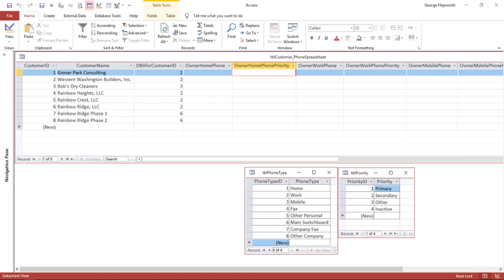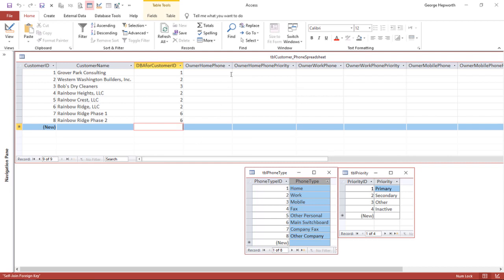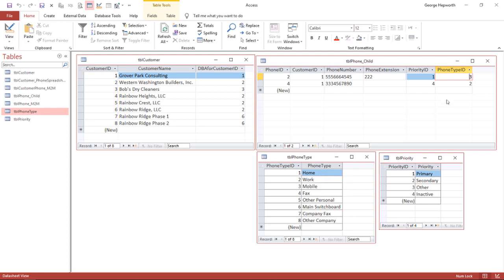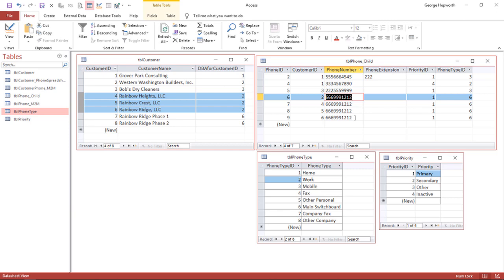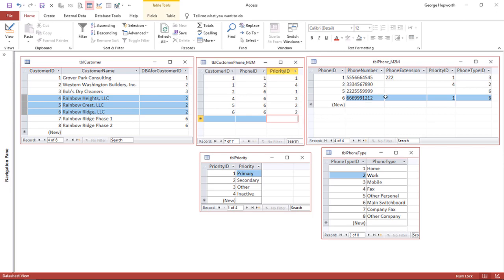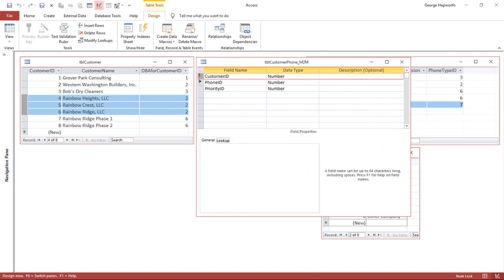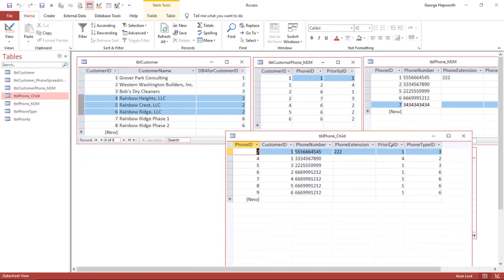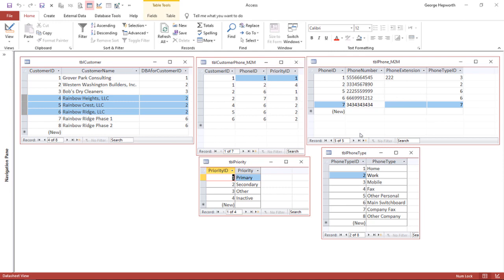One-to-Many or Many-to-Many?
Should you design related tables as one-to-many, or should they be many-to-many?